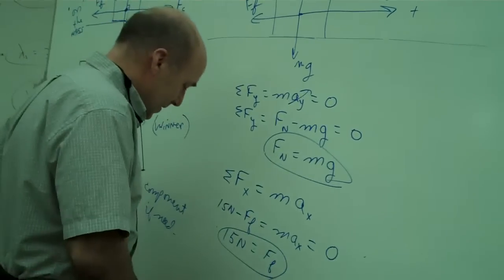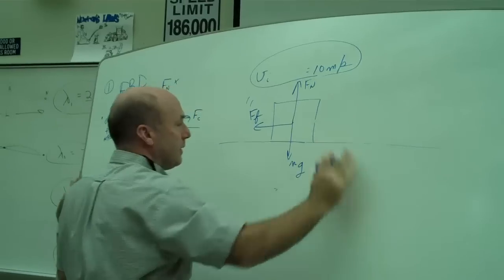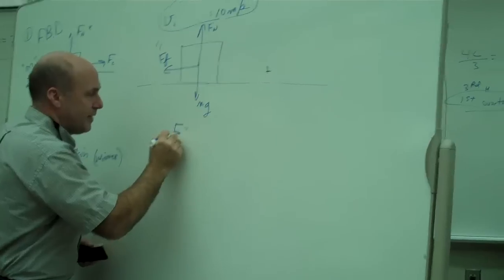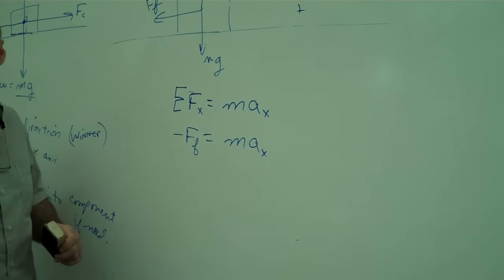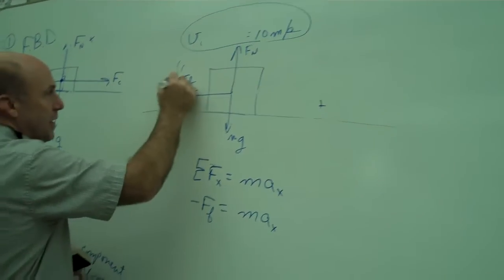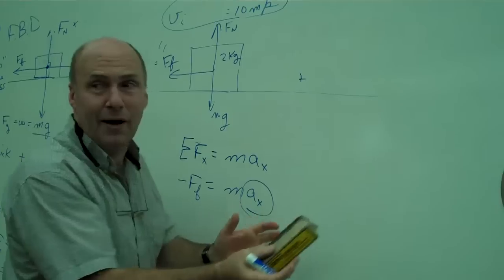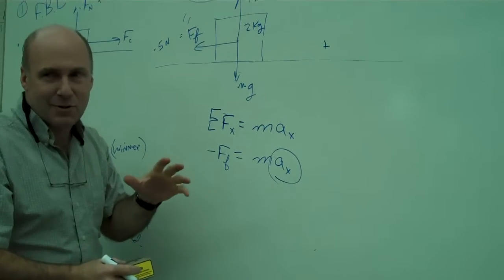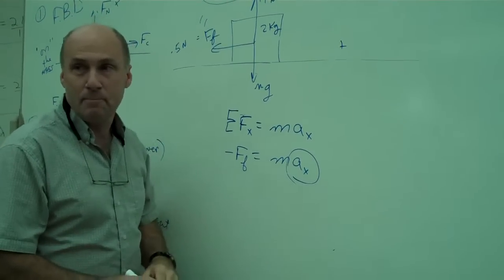Phy 118 HOw to solve force problems P2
Part 2 of how to use force body diagrams and the recipe to solve force problems